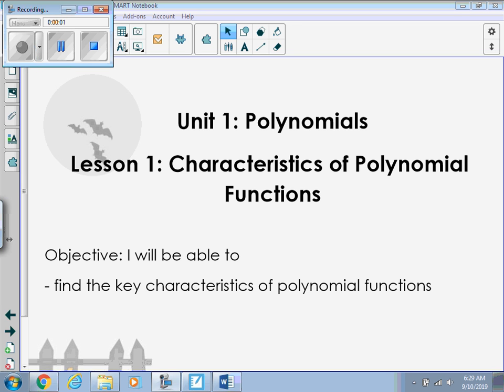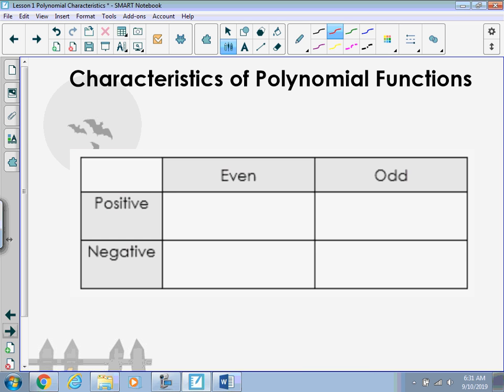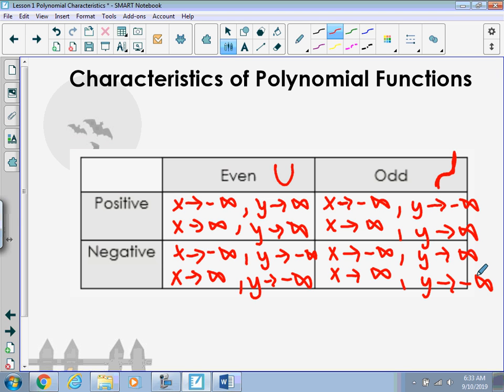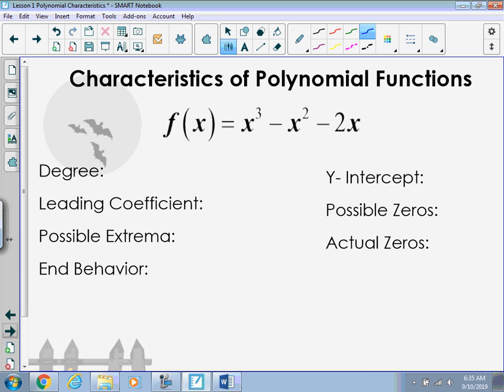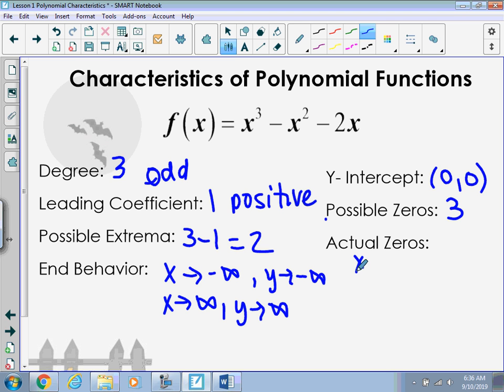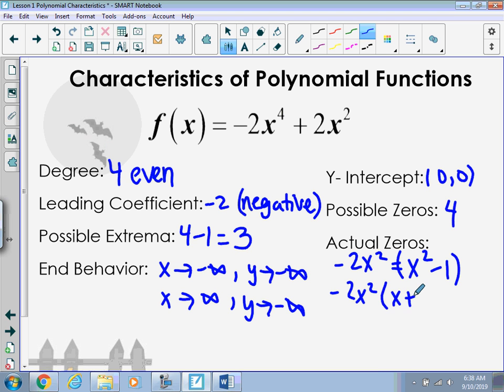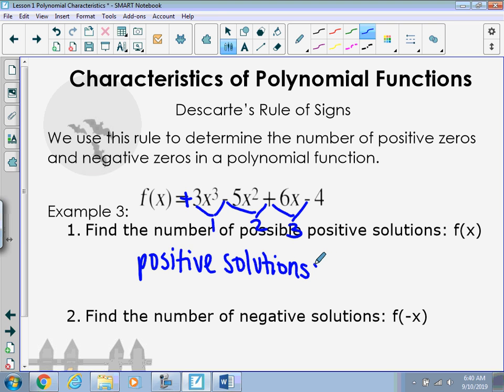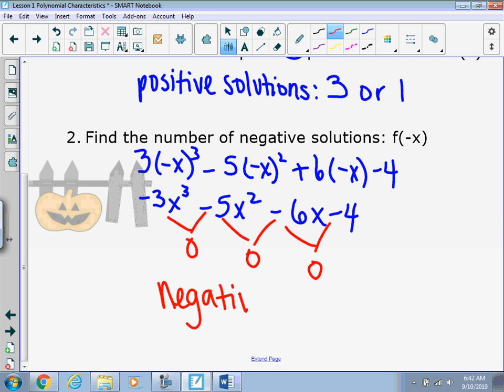Lesson 1 Characteristics of Polynomial Functions